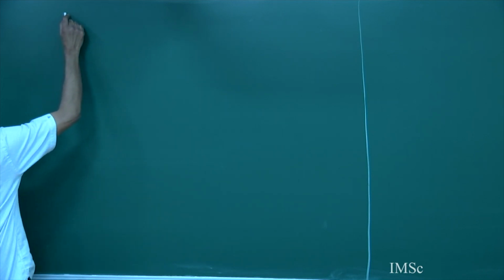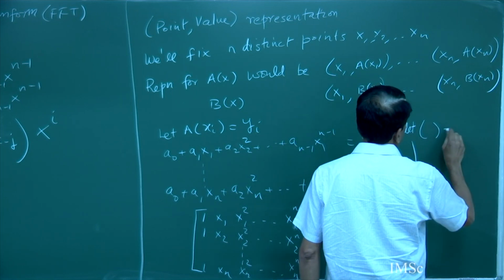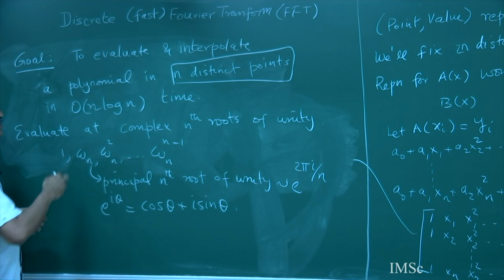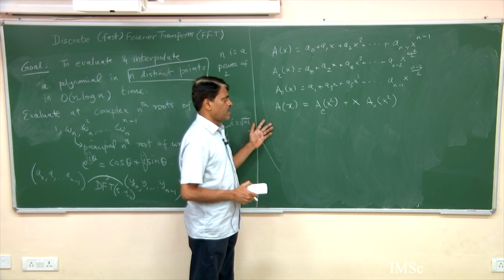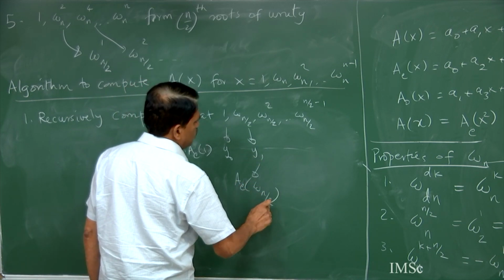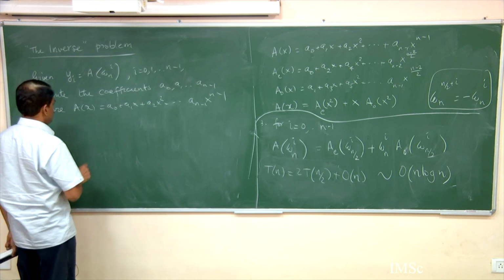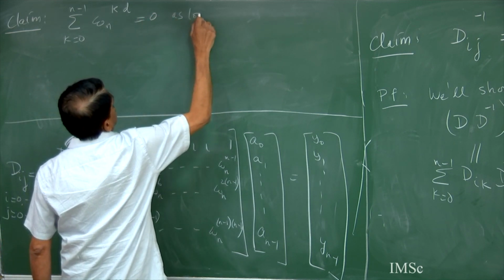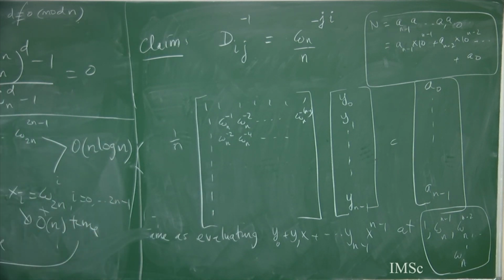Discrete (fast) fourier Transform (FFT)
Lecture:10 Discrete (fast) fourier Transform (FFT)
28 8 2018